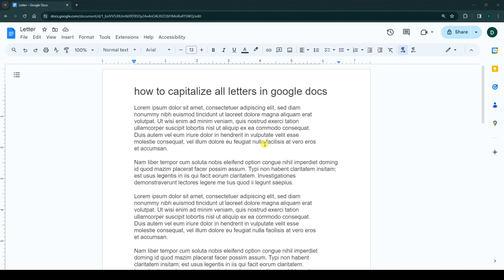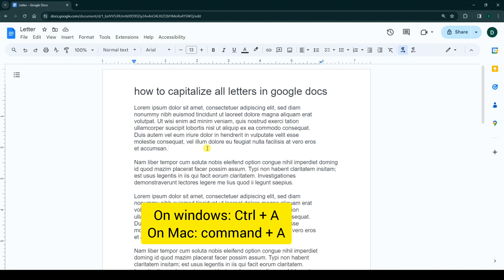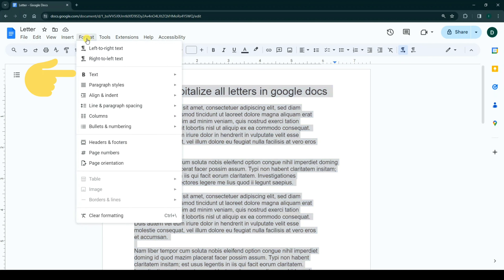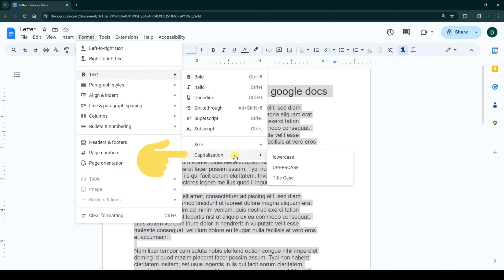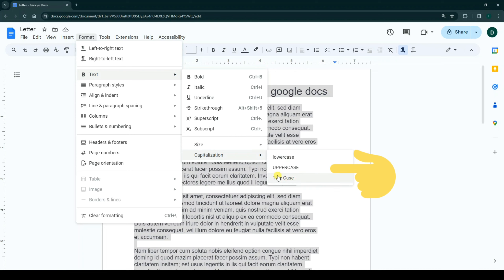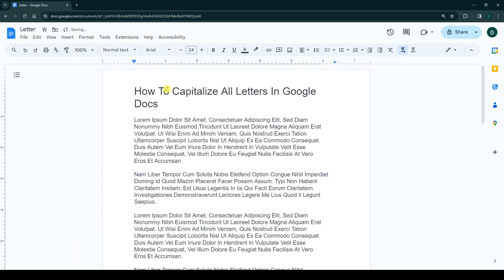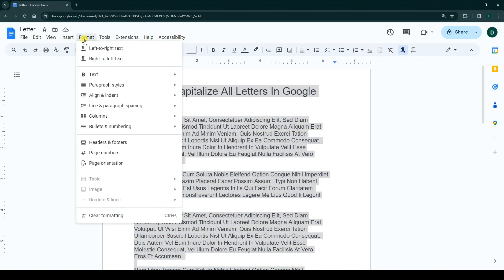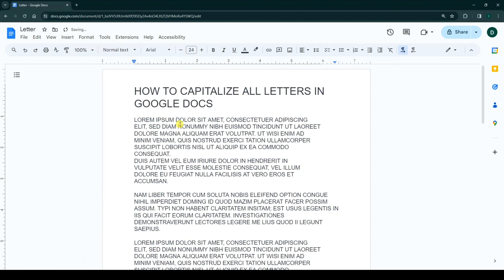How To Capitalize All Letters In Google Docs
in this video we learn how to how to capitalize all letters in google docs

in this google docs tutorial video i show you how to capitalize all text in google docs